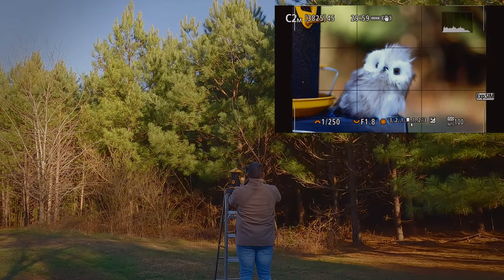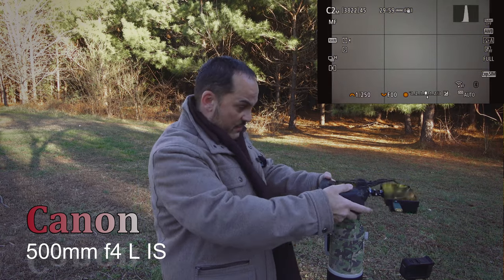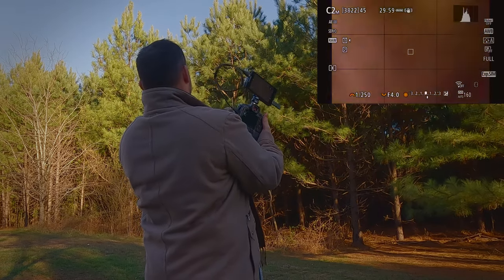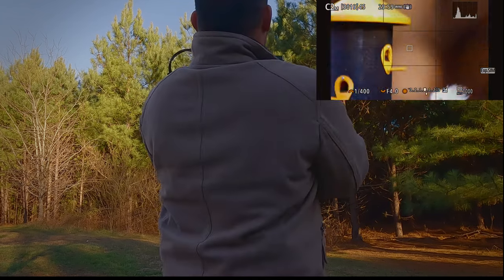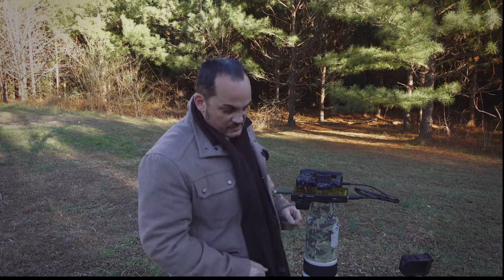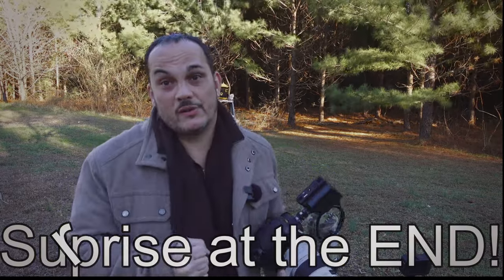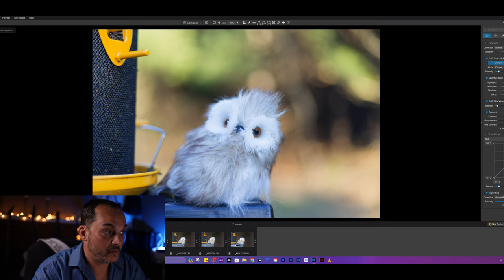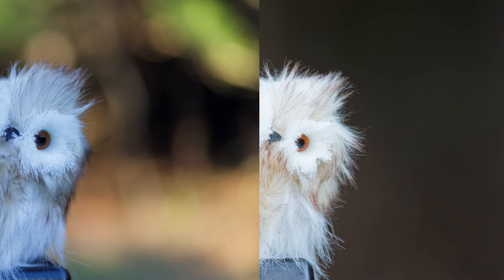500mm VS 50mm and Why ONE keeps Winning!!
When I was a student of Photography my teachers ALWAYS said the Lens with the LOWEST aperture number will get you the BEST Bokeh. I learned NOT everything we are told is FACT some time later. There is a little science behind WHY OR WHY NOT this is.   So, why not understand WHY and HOW this works? Join me, and see why ONE Lens outperforms the other with background blur/Bokeh. Through a few tests and research these fews videos will hopefully not only save you money by you getting the right lens for yourself the first time. But, will also help you to understand the science behind the lens to become a better Photographer!  Be sure to check out the VS link below and compare YOUR favorite lenses!!